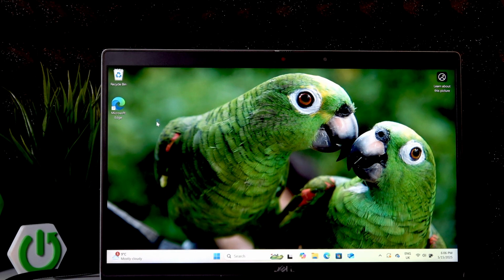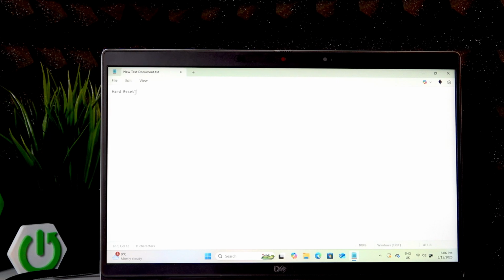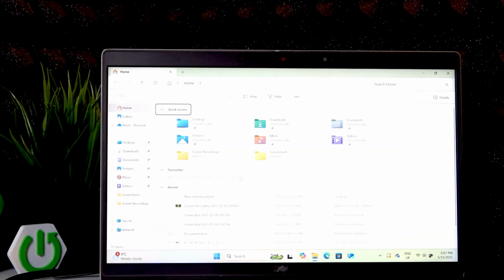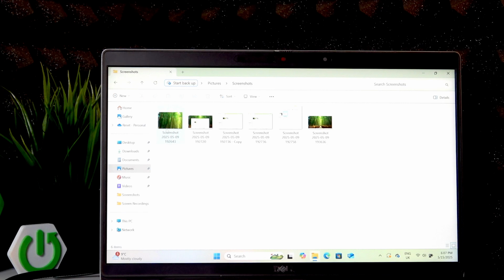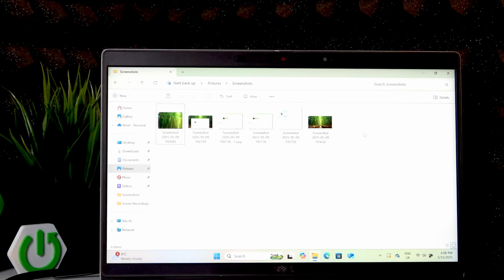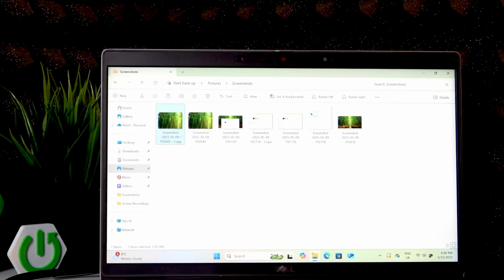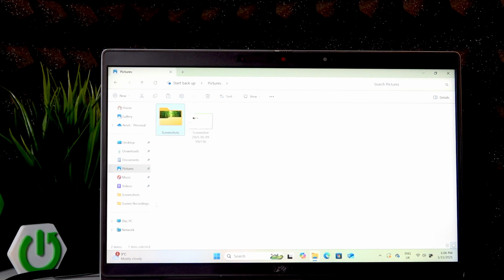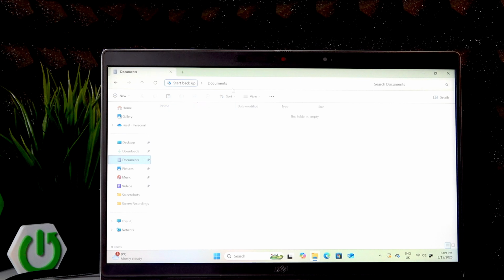DELL Latitude 5420 – How to Copy and Paste Text, Files, and Images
Learn how to copy and paste on your DELL Latitude 5420 laptop with this easy-to-follow video. We cover the essential steps for copying and pasting text, messages, images, and files using both mouse actions and keyboard shortcuts. Whether you want to move documents, duplicate pictures, or quickly transfer information, this guide will help you master copy, paste, and cut functions on your DELL Latitude 5420. Improve your productivity and save time by using the right-click menu or keyboard shortcuts like Ctrl + C, Ctrl + V, and Ctrl + X. Perfect for beginners and anyone looking to get the most out of their DELL Latitude laptop.

How to copy and paste on DELL Latitude 5420?
How to use keyboard shortcuts for copy and paste on DELL Latitude 5420?
How to move files and images on DELL Latitude 5420 laptop?

0:00 Introduction
0:06 Copy and paste text using mouse
0:30 Copy and paste text with keyboard shortcuts
1:00 Copy and paste files and images
1:40 Using cut and paste to move files
2:30 Tips for managing copied files
2:50 Conclusion